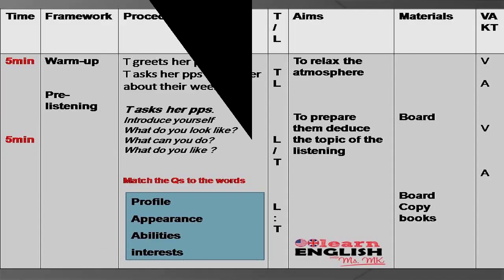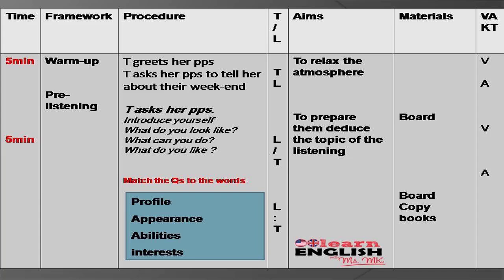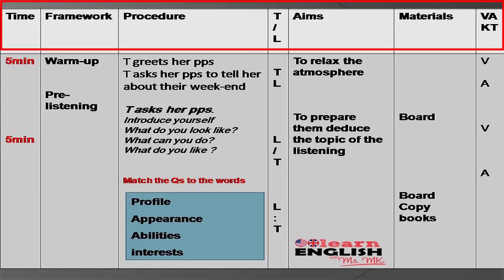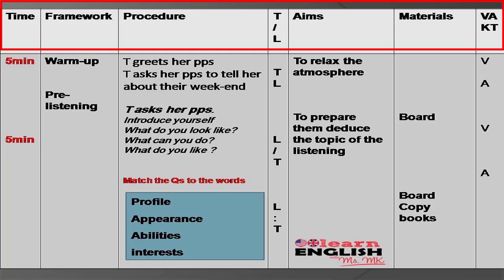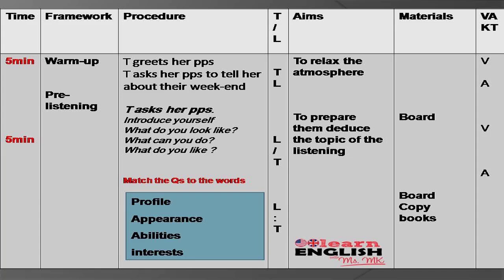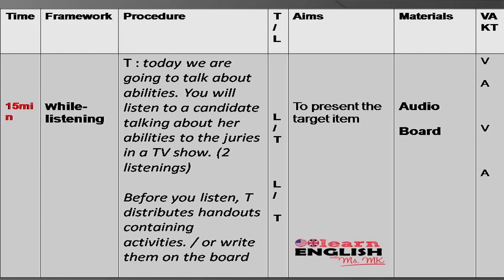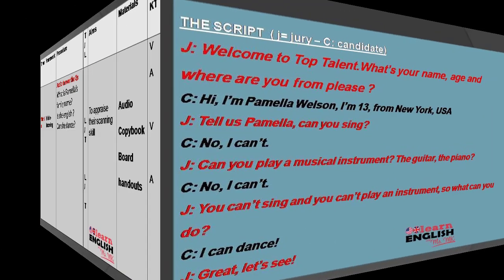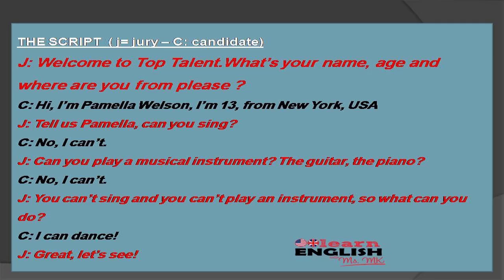3MS _ abilities inabilities_ Lesson 1 _ I listen and do